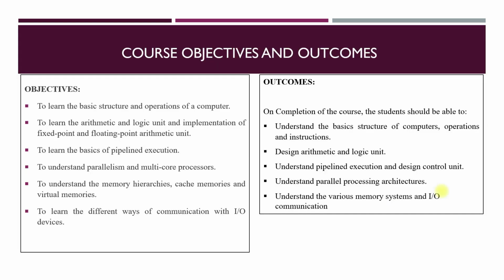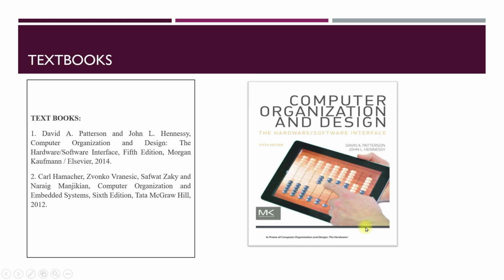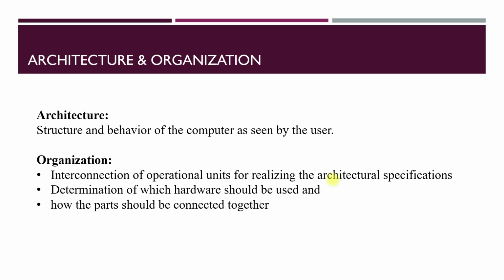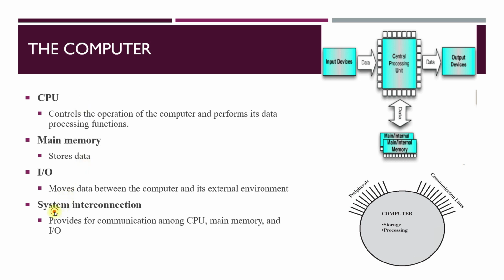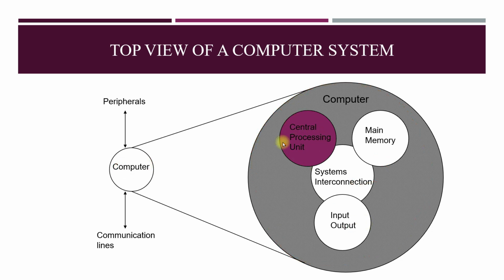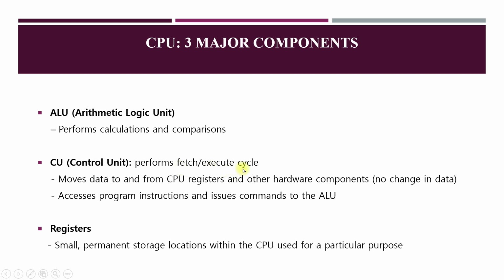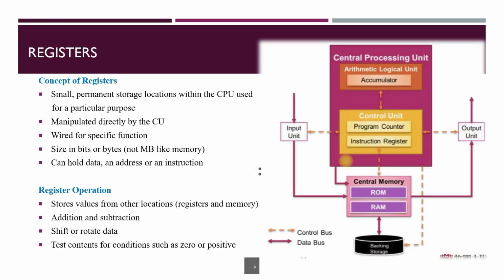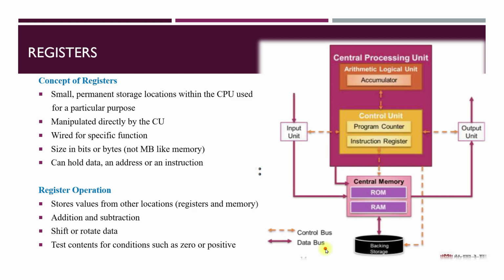L-1.1: INTRODUCTION TO COMPUTER ARCHITECTUTRE | NAMI'S CLASSROOM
This video gives an insight into what is computer architecture and how important it is to study computer architecture for the design of a computer.